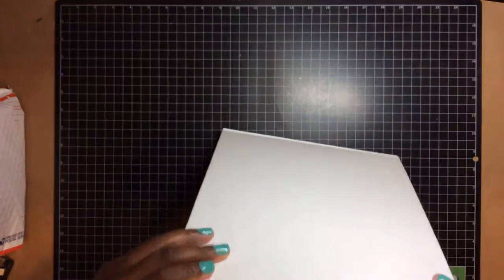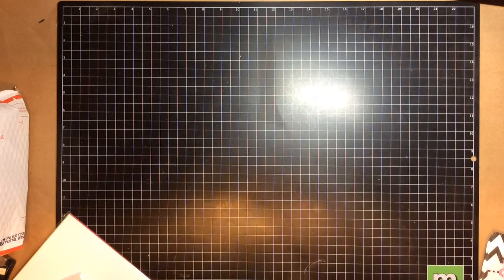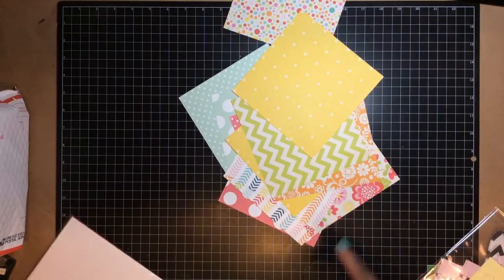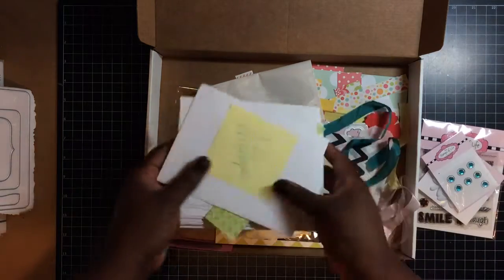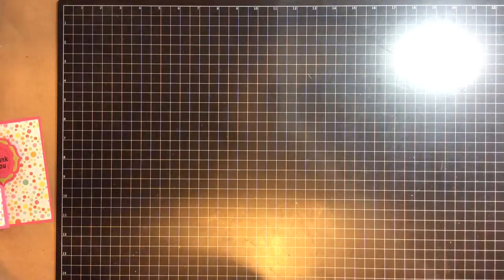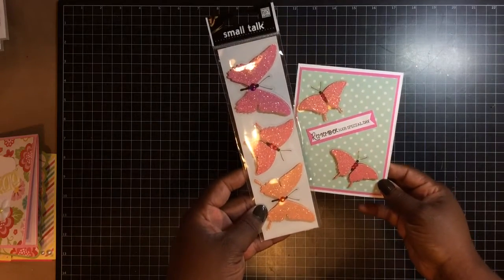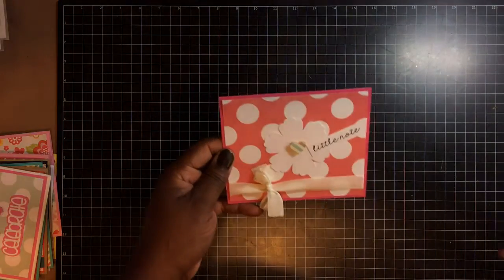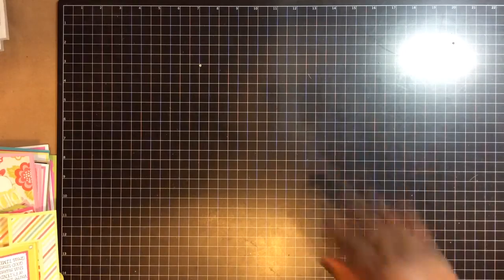The Stamps Of Life August Card Kit Club 2014 With Cards Created...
tfw!!